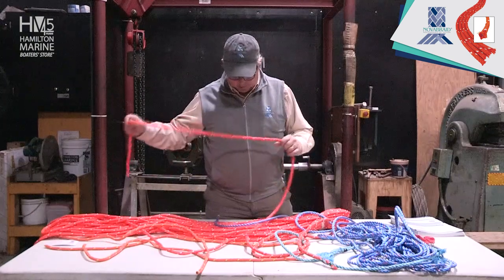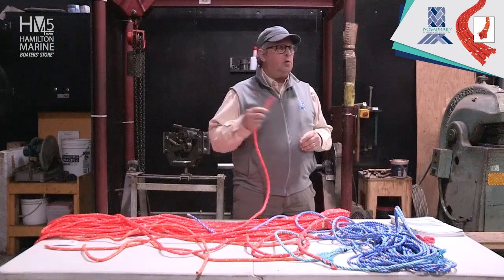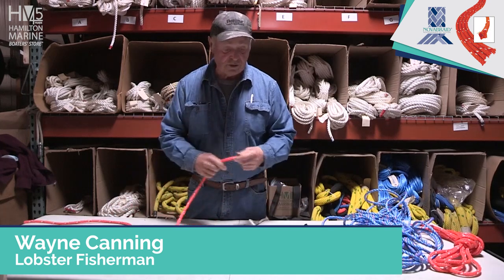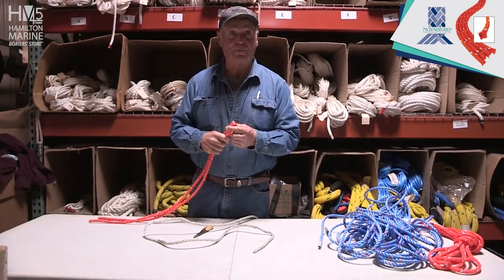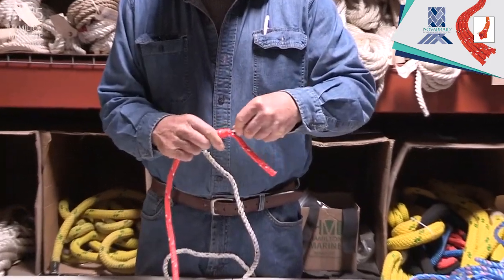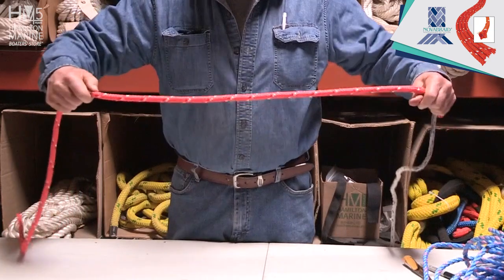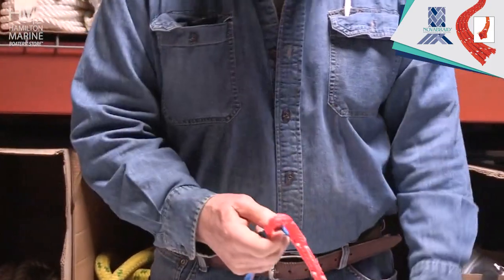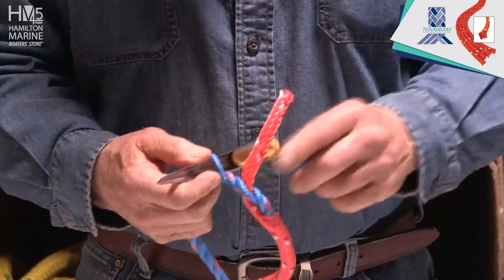Commercial Fishing Breakaway Rope Demonstration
Attention Fishermen! With the recent change in Maine's gear modification requirements, we've created a video that we hope is a useful resource. Novatec Braid representative Chuck Gilchrest discusses the features of breakaway lines, and local lobsterman Wayne Canning demonstrates how to install them on existing gear.